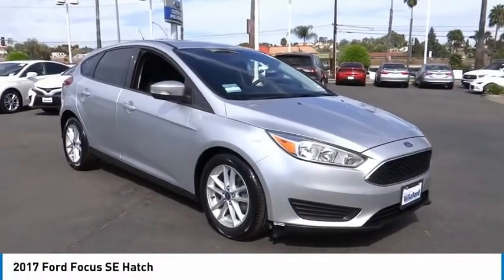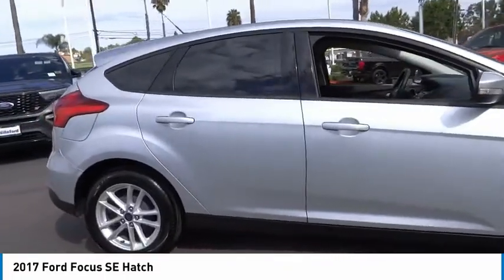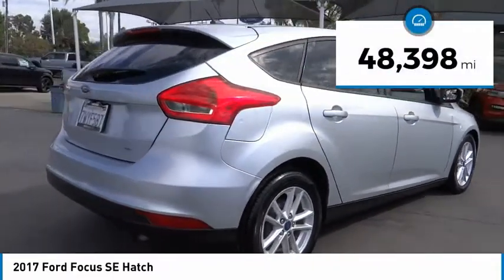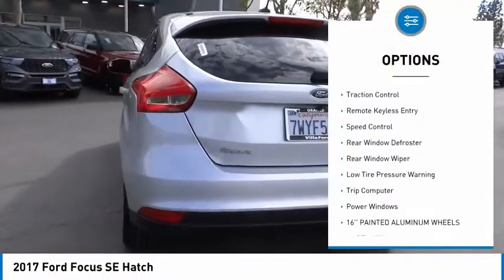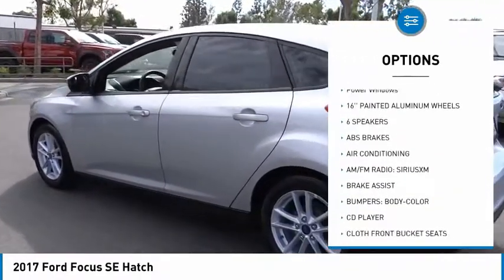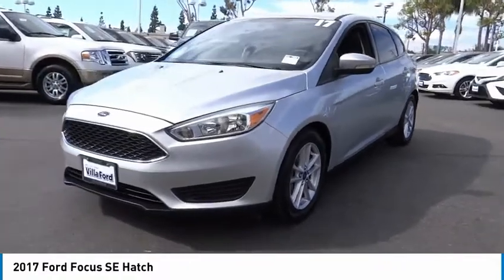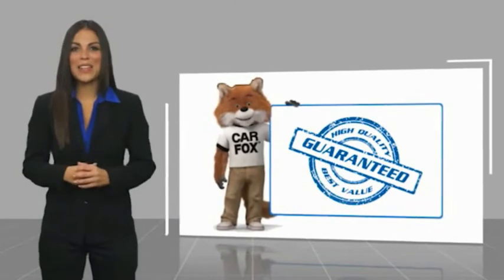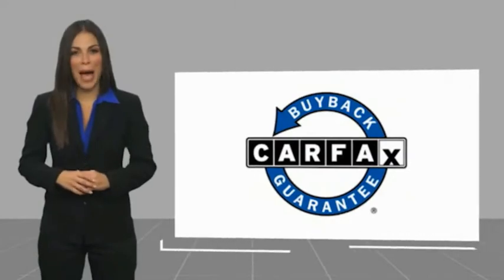2017 Ford Focus ORANGE TUSTIN PLACENTIA FULLERTON ORANGE COUNTY 00A00955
2017 Ford Focus SE Hatch

Villa Ford
2550 N. Tustin St.

VILLA FORD PROUDLY SERVICING ORANGE, TUSTIN, PLACENTIA, FULLERTON, ORANGE COUNTY, & SURROUNDING SOUTHERN CALIFORNIA LOCATIONS. THIS SILVER 2017 Ford FOCUS IS EQUIPPED WITH A 2.0L 4-Cylinder DGI DOHC, AUTOMATIC TRANSMISSION, AND RECEIVES AN ESTIMATED 26 City/38 Hwy MPG. CONTACT VILLA FORD AT TO SCHEDULE A TEST DRIVE AND TAKE THIS 2017 Ford FOCUS HOME TODAY, OR VISIT OUR SHOWROOM CONVENIENTLY LOCATED AT 2550 N. TUSTIN ST. ORANGE, CA 92865. STOCK #: 00A00955 | 2017 Ford Focus SE Hatch AIR CONDITIONING POWER WINDOWS TRACTION CONTROL 2017 Ford FOCUS SE Hatch Recent Arrival! Local Trade~, ABS brakes, Air Conditioning, AM/FM radio: SiriusXM, Brake assist, Bumpers: body-color, Cloth Front Bucket Seats, Compass, Delay-off headlights, Driver door bin, Dual front impact airbags, Electronic Stability Control, Equipment Group 200A, Exterior Parking Camera Rear, Four wheel independent suspension, Front Bucket Seats, Fully automatic headlights, Passenger door bin, Power steering, Radio data system, Radio: AM/FM Single-CD/MP3-Capable, Rear window defroster, Spoiler, Steering wheel mounted audio controls, SYNC Communications & Entertainment System, Telescoping steering wheel, Tilt steering wheel, Traction control, Trip computer, Turn signal indicator mirrors. SE 2017 Focus Ford FWD 6-Speed Automatic with Powershift Clean CARFAX. Ingot Silver Metallic 2.0L 4-Cylinder DGI DOHC 4D Hatchback 26/38 City/Highway MPG Awards: * 2017 KBB.com 10 Most Awarded Brands * 2017 KBB.com Brand Image Awards Reviews: * Rides comfortably for a small car; feels sporty and secure when going around turns; interior is quiet at highway speeds; lots of available upscale and high-tech options. Source: Edmunds Only $500 Down (OAC). Over 150 pre-owned vehicles available. STOCK #: 00A00955 | VIN: 1FADP3K24HL205995 | 2017 Ford Focus SE Hatch AIR CONDITIONING POWER WINDOWS TRACTION CONTROL Villa Ford